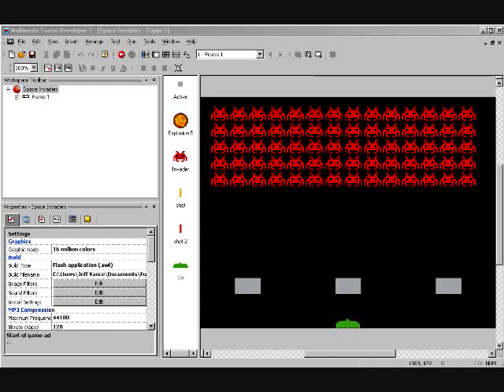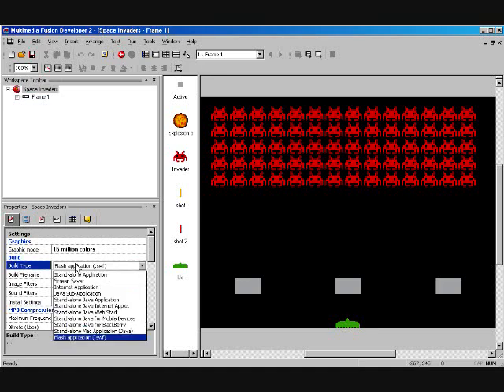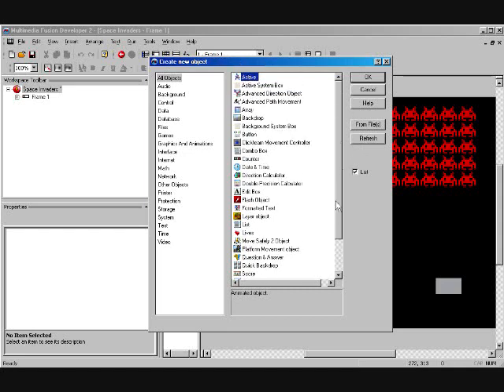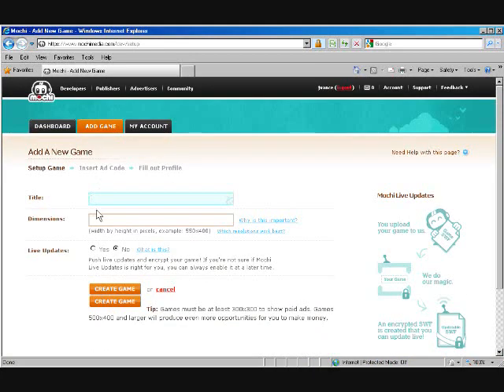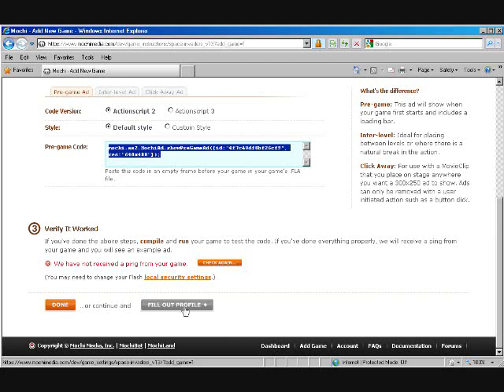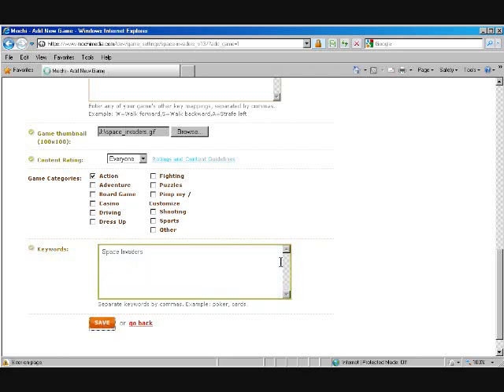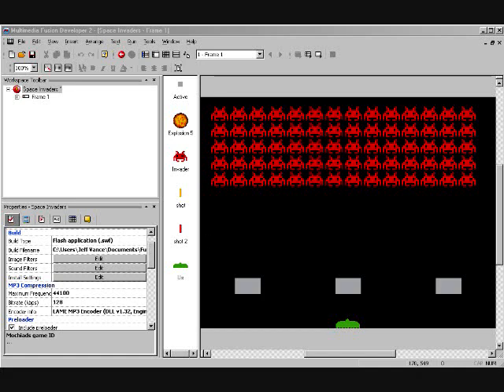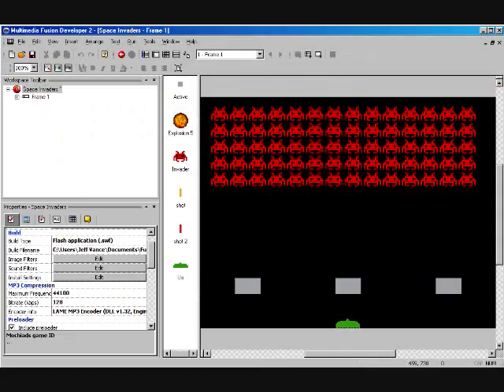Clickteam - Flash - Java - Mochi-Media Features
A brief recap of how to build Java and Flash games with Clickteam's products and how to use the Mochi-Media Ad features with the Flash export option.